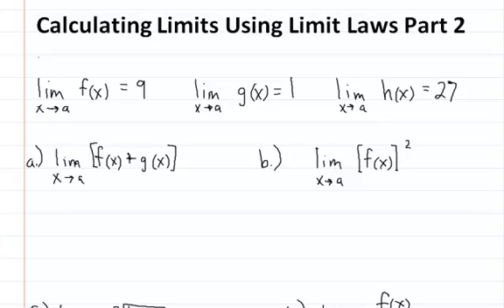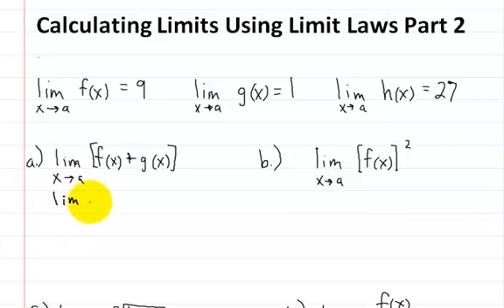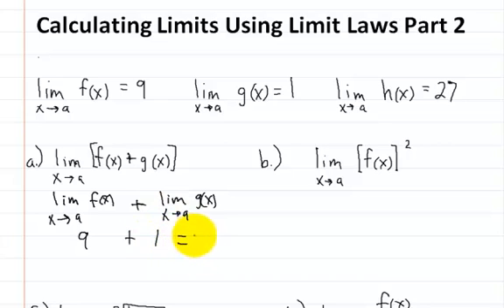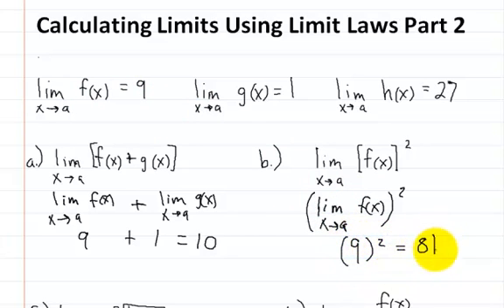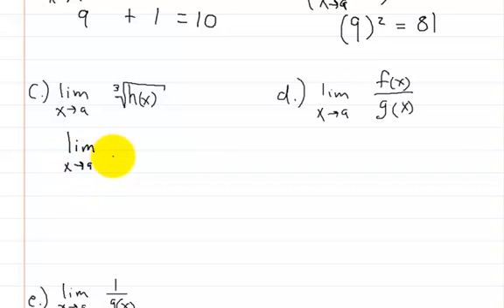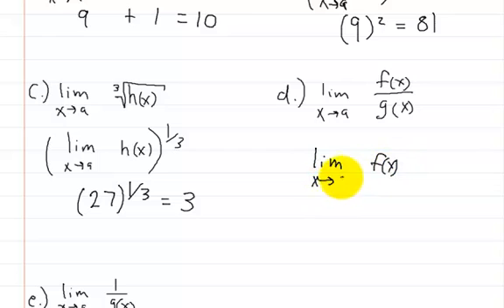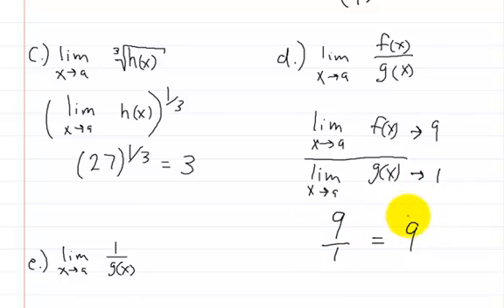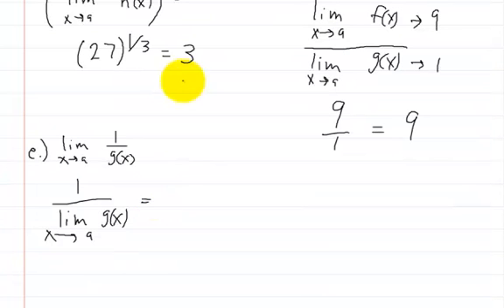Calculus Limit Laws Part 2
This video shows you how to calculate the limit of a function using limit laws. This video solves these problems
1.Limit of [f(x) + g(x)]

2.Limit of [f(x)]^2

3.Limit of [h(x)]^(1/3)

4.Limit of [f(x)/g(x)]

and a couple more.